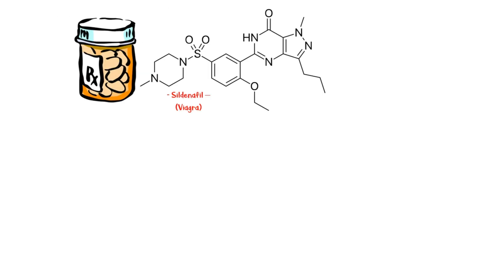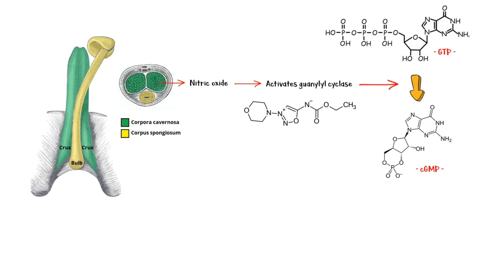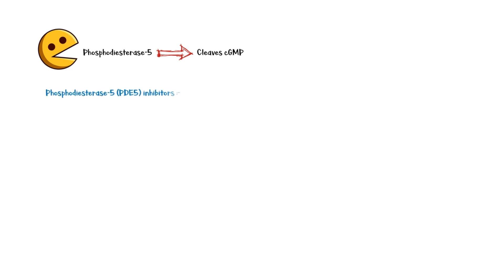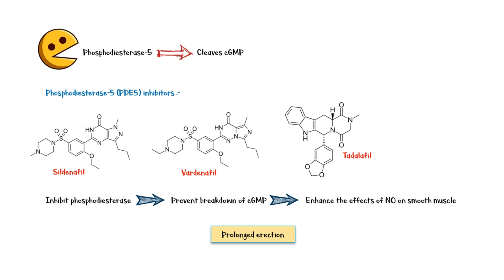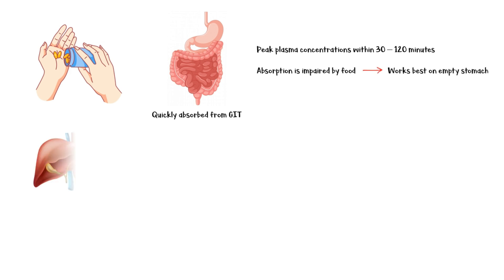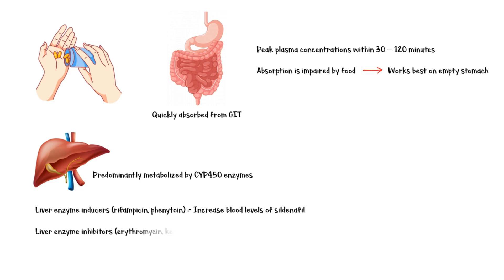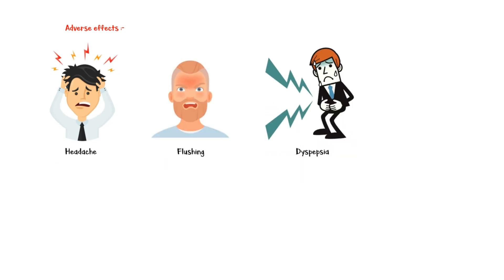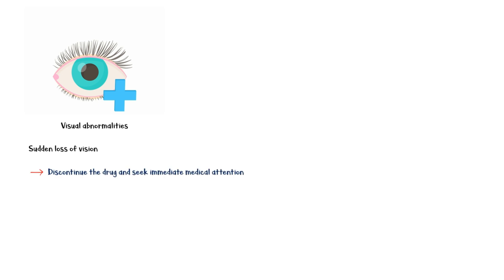Sildenafil (Viagra) - Uses, Dosage, Mechanism Of Action, Pharmacokinetics & Adverse Effects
Sildenafil, commonly known as Viagra, is a phosphodiesterase 5 inhibitor that is predominantly employed for two primary indications. Treatment of erectile dysfunction. And the treatment of pulmonary arterial hypertension.

00:00 - What is sildenafil & its indications
00:18 - Normal physiology of erection
01:00 - Mechanism of action of sildenafil
02:01 - Pharmacokinetics of sildenafil
02:51 - Dosage of sildenafil
03:15 - Adverse effects and contraindications of sildenafil